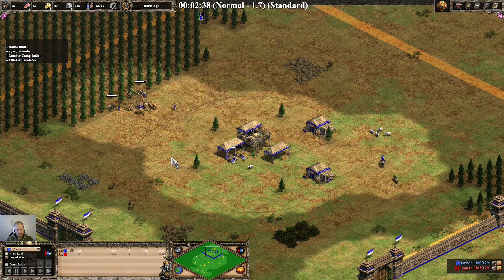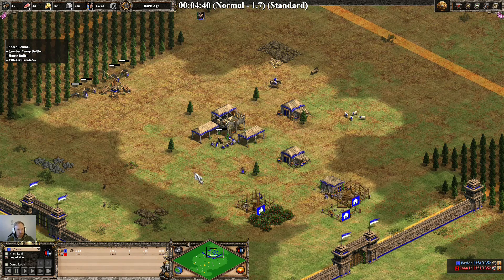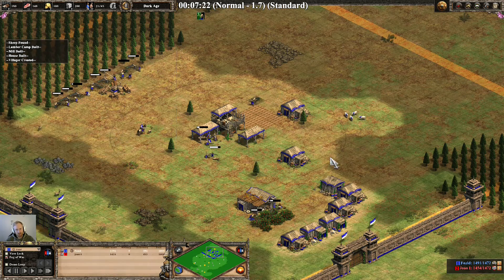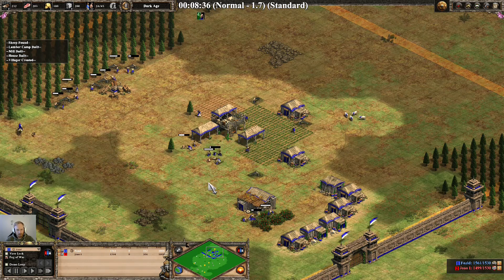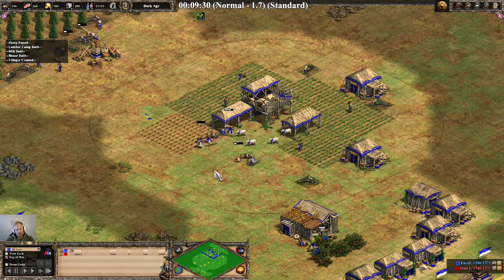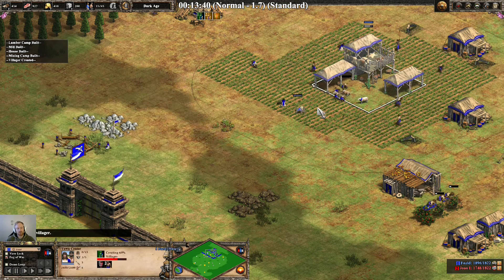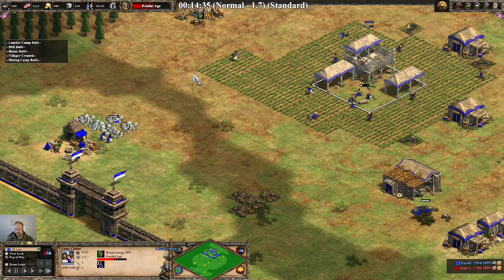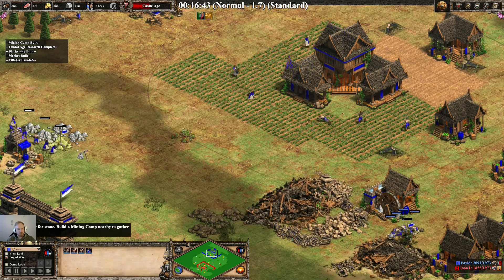Wonder Race ➤ New World Record #5 24:31 (Dec 2021) ➤ Age of Empires 2:DE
My name is Fozid and I really appreciate comments on my gameplay and tips on how I can improve. So if you see me doing something stupid (probably a lot) or think I am missing something, then let me know!

One day I'd like to get as good as;

This video of Age of Empires 2 was created by fozid with Audacity Audio editor, ShotCut Video Editor, OBS Studio and GIMP Image Editor on an AMD Ryzen 3 3300x CPU, MSI B450 Pro M2 Max Board, with Radeon RX 570 Graphics & a STEELSERIES Siberia 200 Gaming Headset and Submission Nemesis Stryder Keyboard and a Razer Viper Mini mouse.